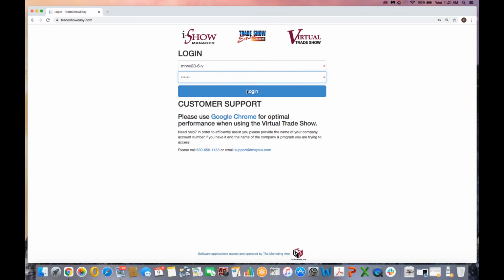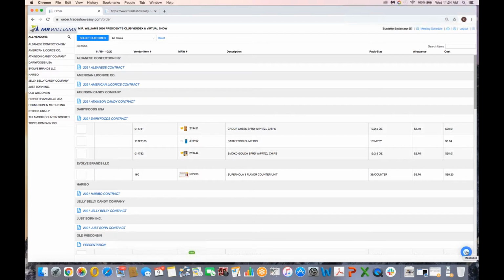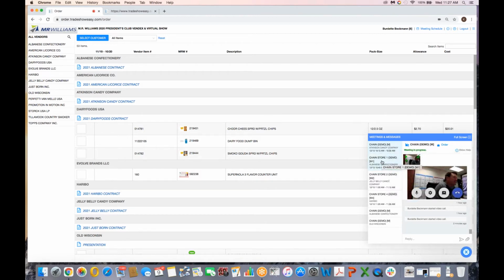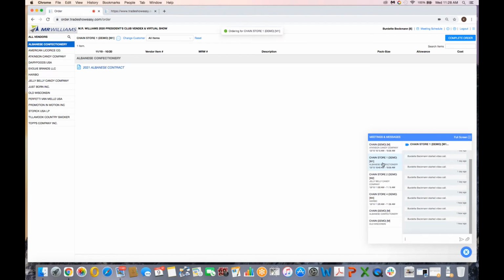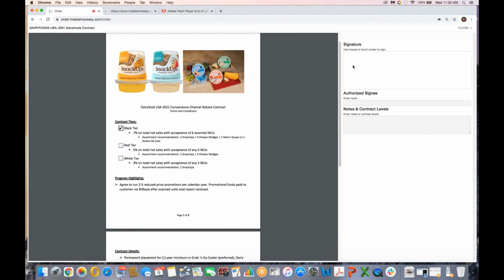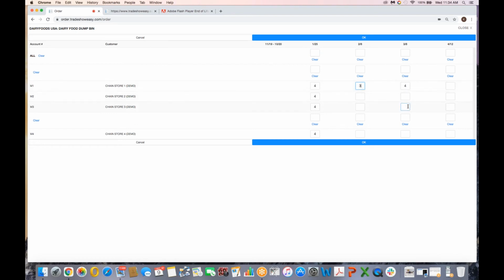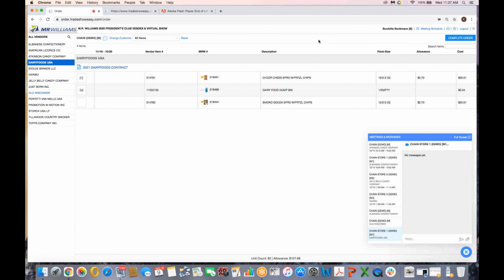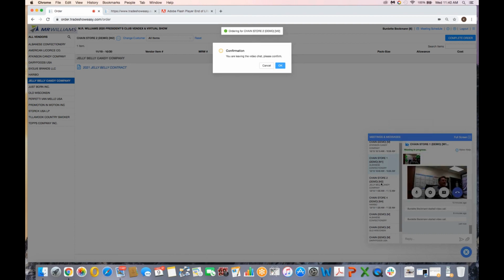2020 12 09 11 20 MR Williams Vendor VTS training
Manufacturers and Broker may view to refresh yourself on how to navigate the Video Meeting, Ordering and Presentation features of the M.R. Williams Virtual Trade Show and Vendex